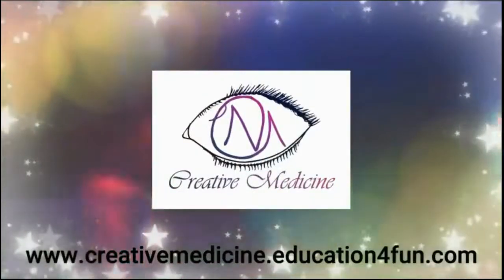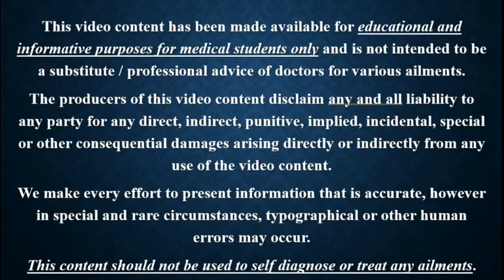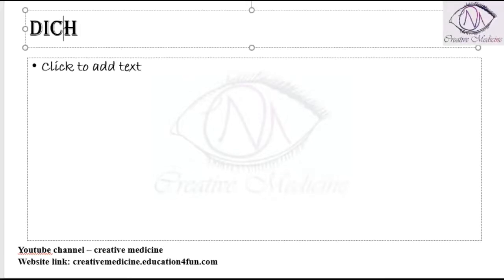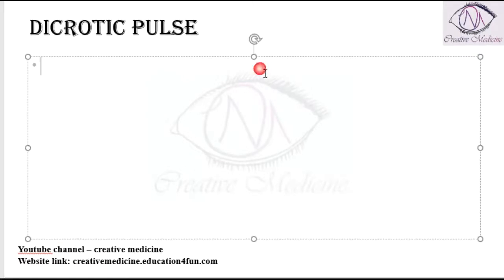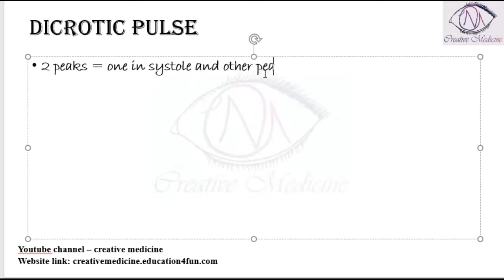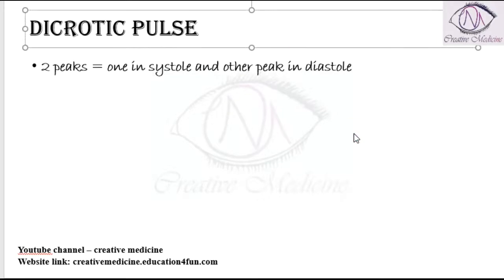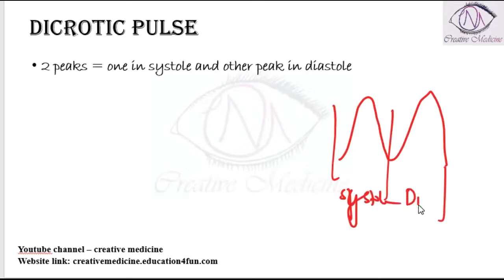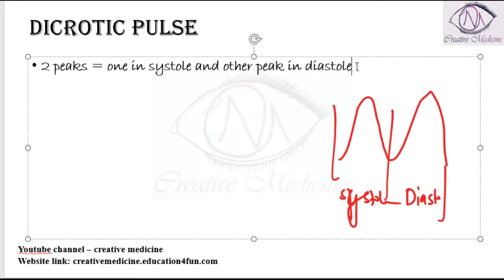Lec 3 Dicrotic pulse || Cardiology